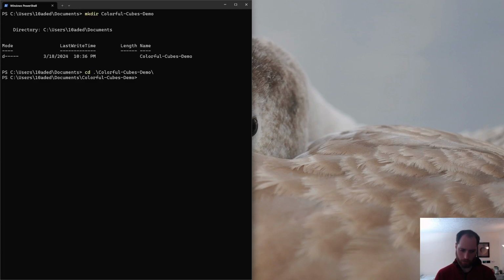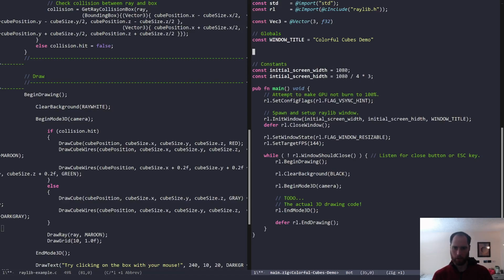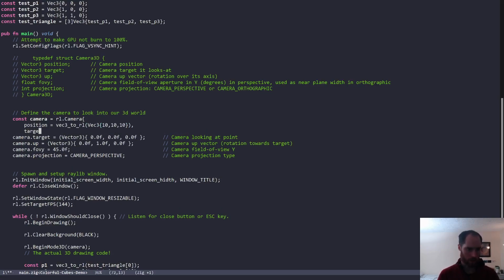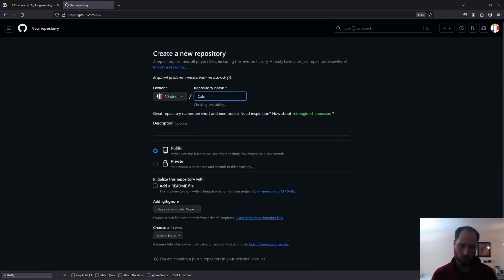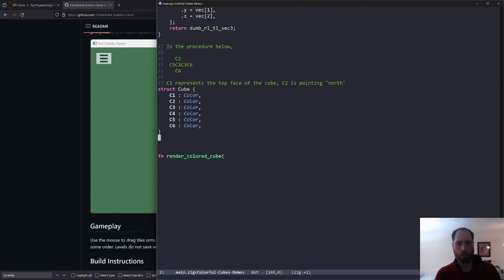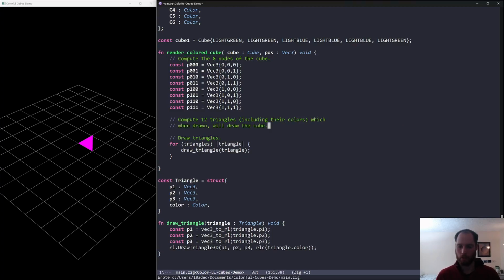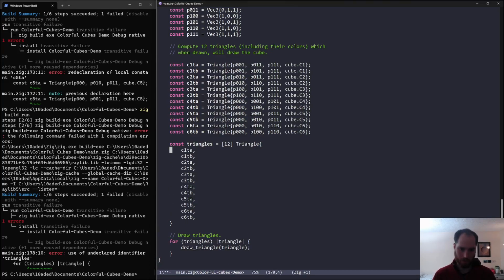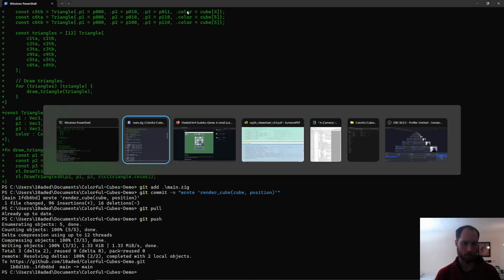Game Programming in Zig: Rolling a cube [Part 1/4]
We begin programming a demo where a cube rolls on a grid in Zig/raylib. First, rendering a cube to the screen. All code is available on my github; the relevant handles are below.